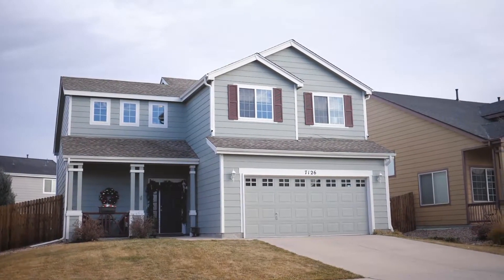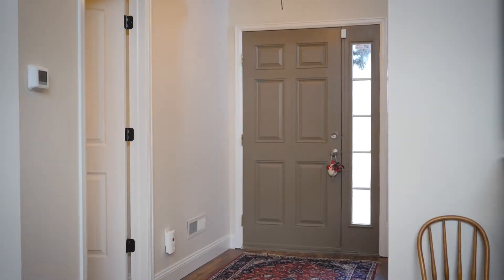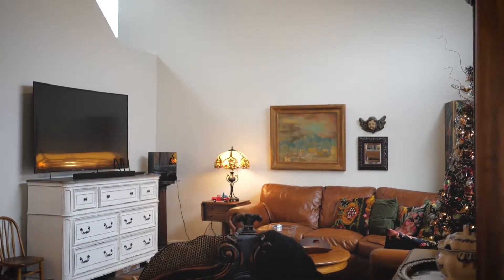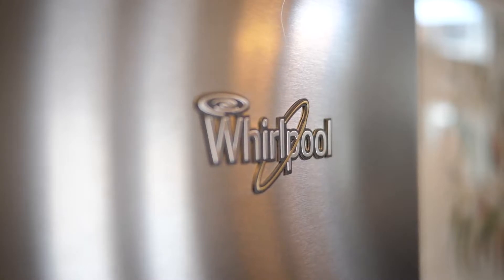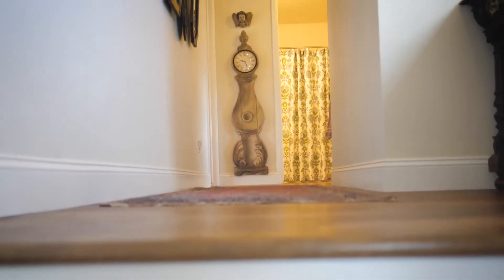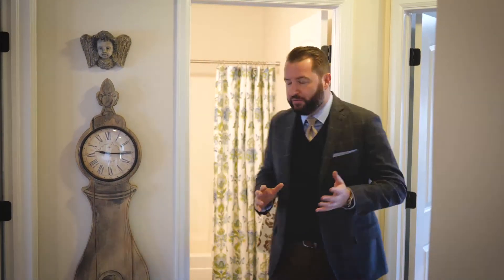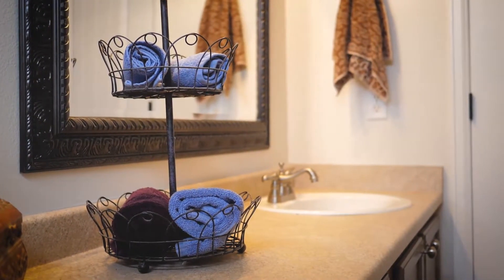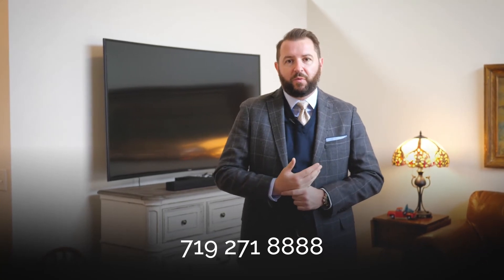7126 Cattle Dr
7126 Cattle Dr
Colorado Springs, CO 80922
3 bed 3 bath 2 car garage
1439 Sq Ft

Welcome to this beautiful and unique home in the Powers Corridor!  This two story home has high end finishes throughout that are extremely difficult to find in an entry- level home such as this.  The home has been completely remodeled and features new exterior paint, new windows, and a brand new roof.  The Main Level greets you with high-end vinyl plank flooring, a Great Room with double tall ceilings, and a Gourmet Kitchen!  The Kitchen has 14 inch tile flooring, granite countertops, subway tile backsplash, undermounted stainless steel sink, a large pantry, VERY high-end appliances, and a double french doors with built-in blinds that walk out the spacious backyard.  The home offers Santa Fe doors, rubbed bronze hardware, updated lighting and beautiful baseboard molding throughout.

The Upper Level has three bedrooms, including the Master Suite.  The Master Bedroom has an attached bathroom, and Walk In Closet.  The secondary bedrooms are spacious as well, with generous closet space.  The Upper Level also has a landing that works great for a hutch or Home Office.  The property offers Air Conditioning and an attached two car garage as well.  Welcome Home!